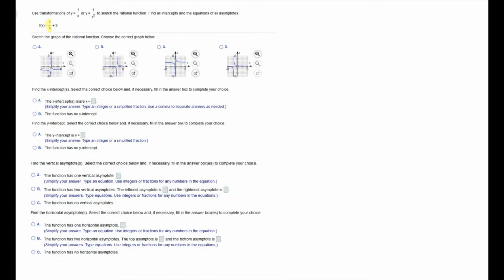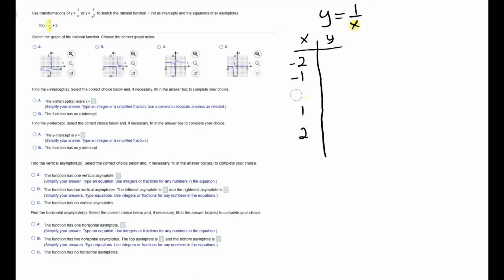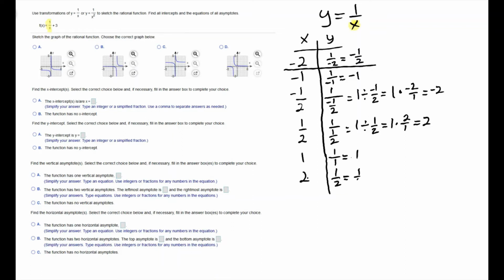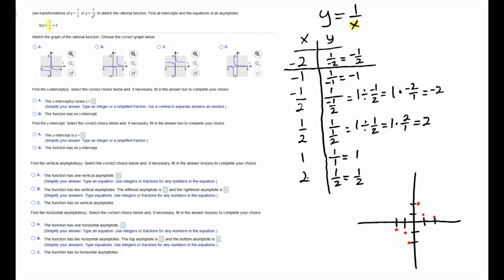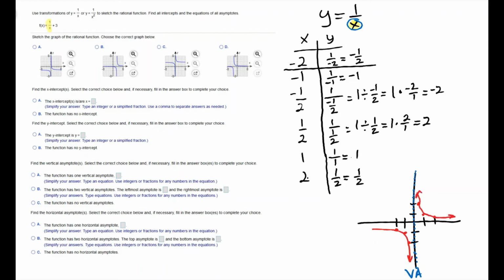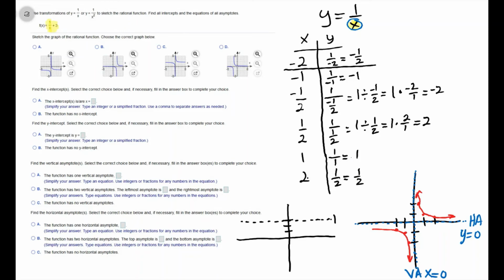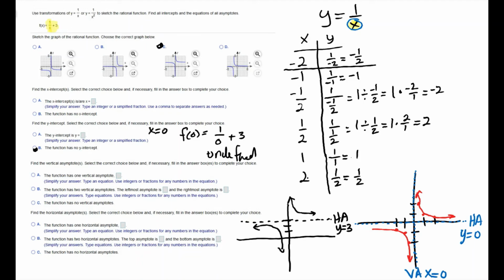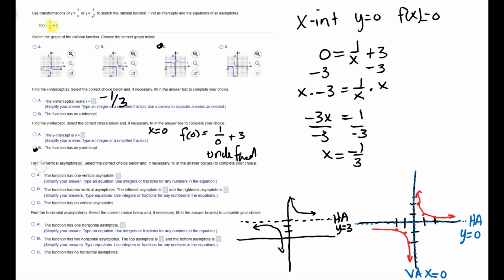Rational Functions Graphing with Transformations